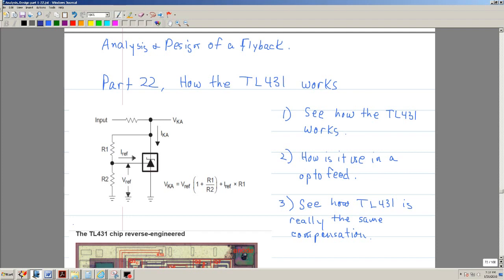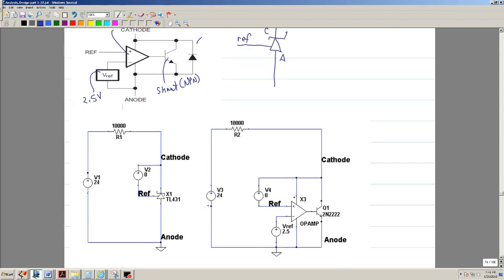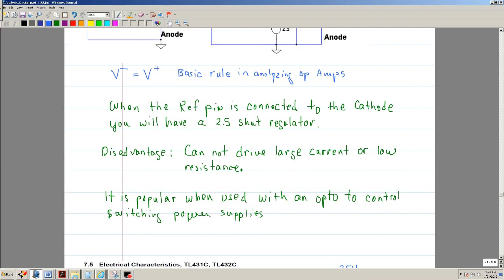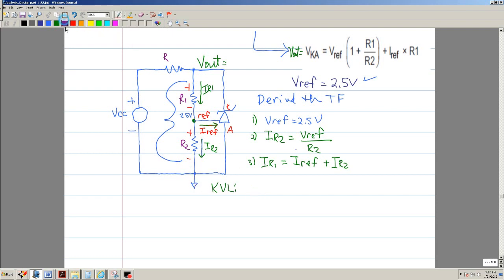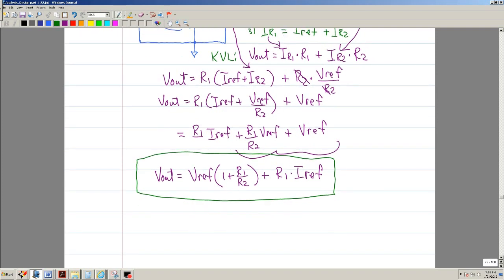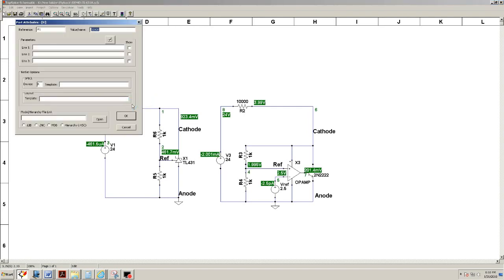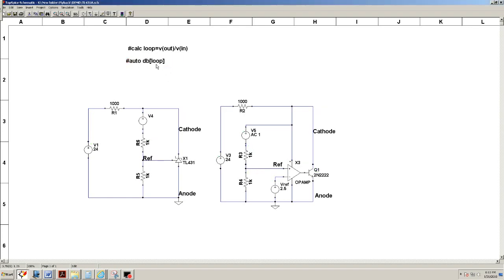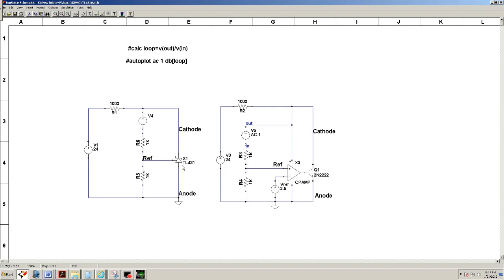Analysis and Design of a Flyback, Part 22, The TL431 shunt regulator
In this video, I start to explain how to use the TL431 along with a opto-couple for isolation of a flyback converter. I explain how the TL431 works, derived its transfer function, show an equivalent circuit, and simulate its performance by running a Loop analysis.